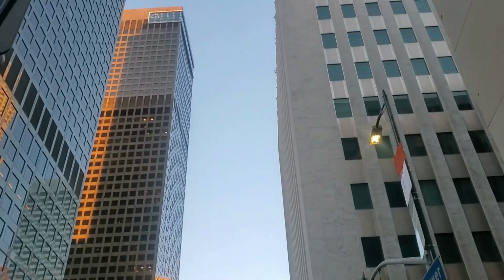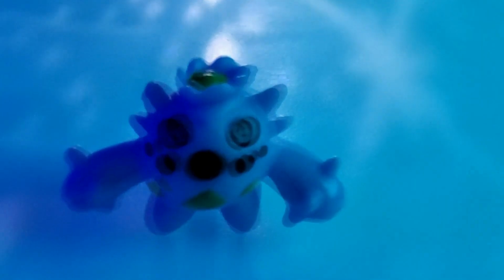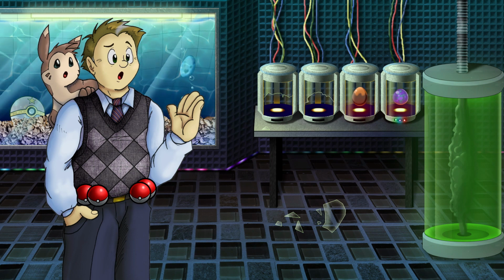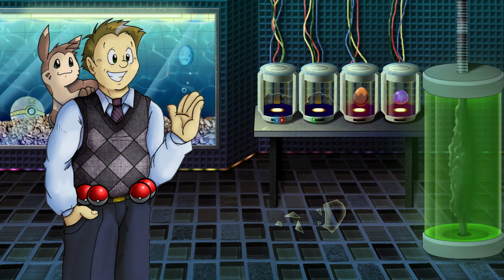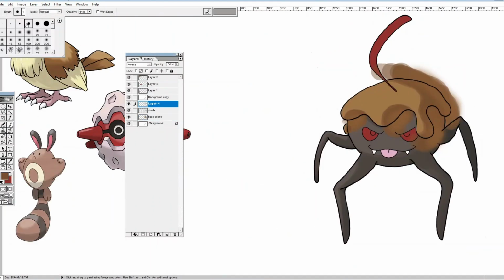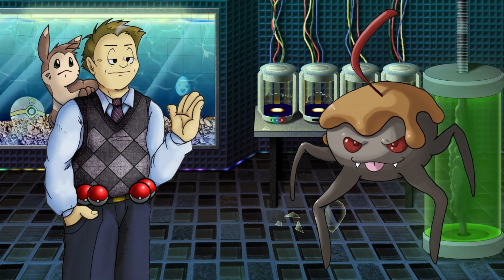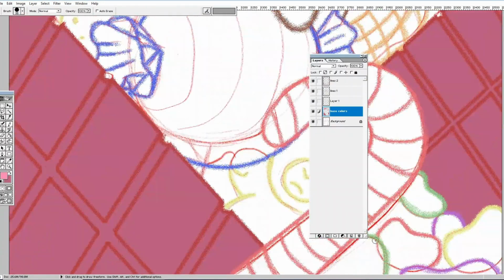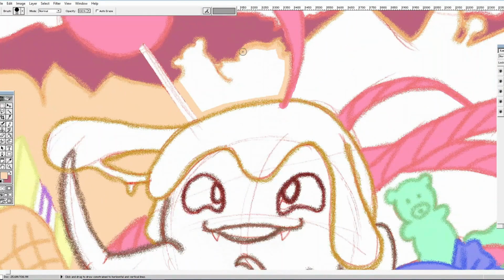PewterCityJim's Bootleg Boutique! Episode 3 - Surskit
Welcome, Trainers! In this new min-series of videos I take some bootleg, unofficial Pokémon Merchandise I found and turn them into brand new creatures in their own right! Come and join me down in the Bootlab as I turn these critters into the stuff of dreams... or nightmares!

Music credits - check some of these artists out!
45 - Instrumental Version - courtesy of Filmora music library
2AM walk - courtesy of Filmora music library
Waterfall - Instruking

If you'd like, you can see more of my Pokémon content over on Nerd News Social, where I cover Pokémon GO. (I also do book reviews over there. So. If you like that kind of stuff, you might enjoy my book Spotlights.)
Nerdnewssocial.com